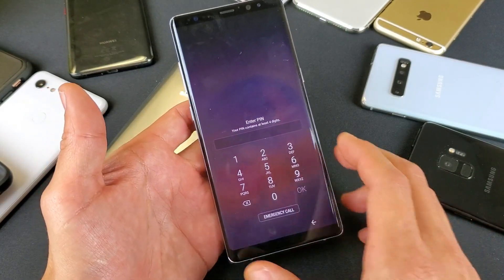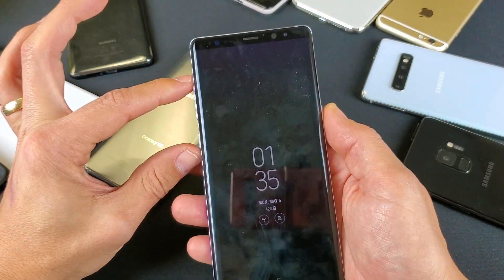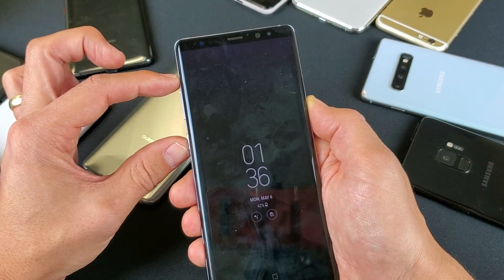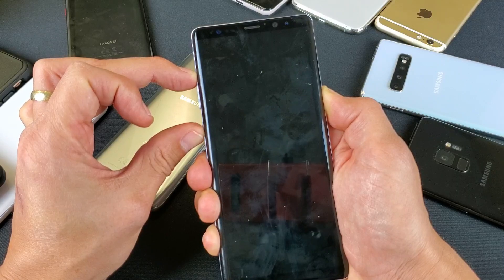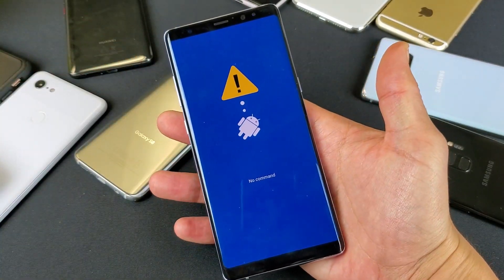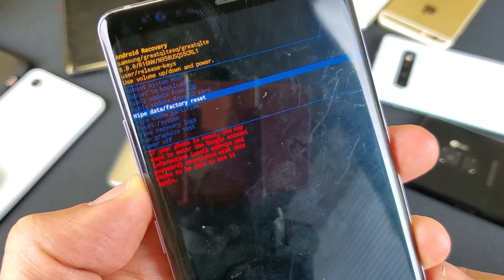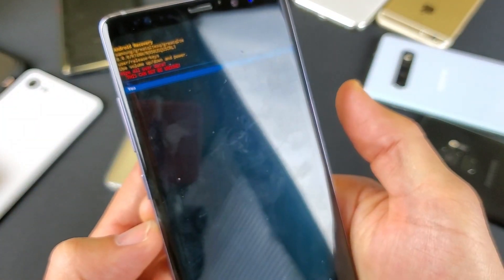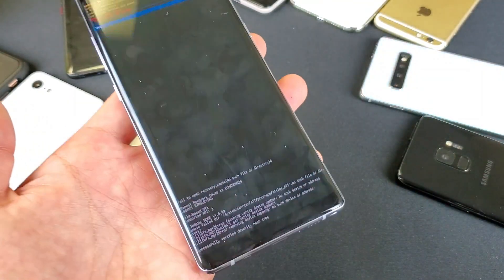Galaxy Note 8 & 9: Can't Factory Reset Cause Forgot Password/PIN/Patter/Swipe? Let's Bypass This!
If you forgot your password, PIN, pattern, or swipe code and cannot hard factory reset because you cannot shut down your phone because its asking for your password that you forgot then watch this video carefully.

This will work for the Samsung Galaxy Note 8 and Note 9. Any questions or issues just ask.

LET ME KNOW HOW MANY TRIES IT TOOK YOU.